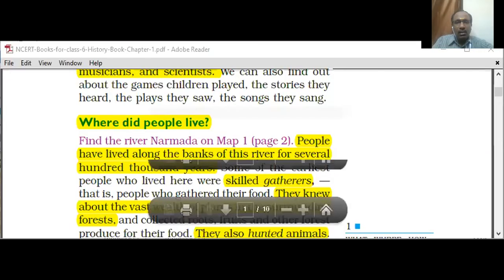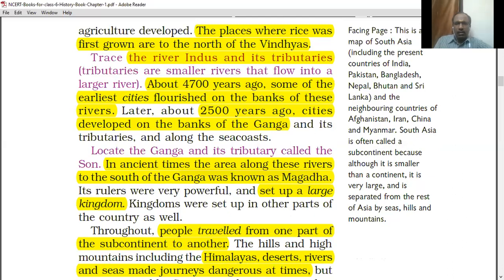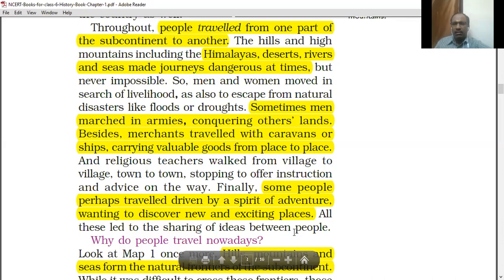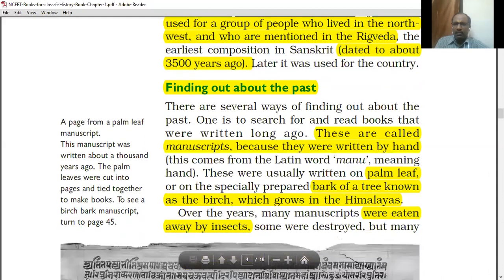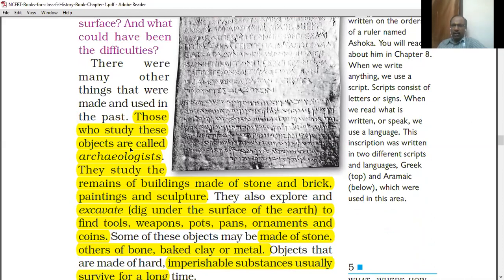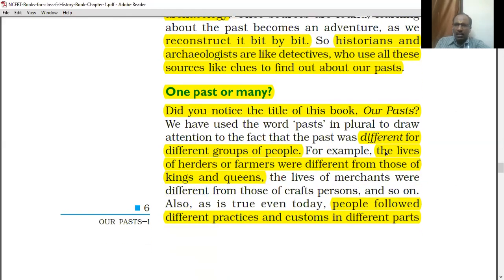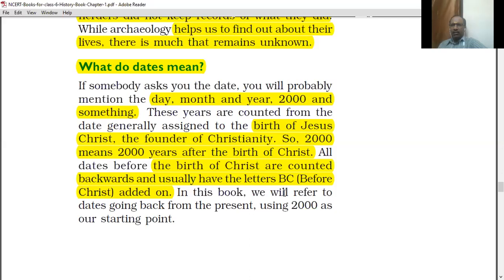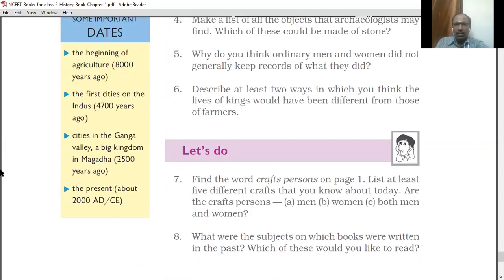CLASS 6 CH1 WHAT ,HOW WHERE AND WHEN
NCERT TEXT BOOK. CBSE CLASS